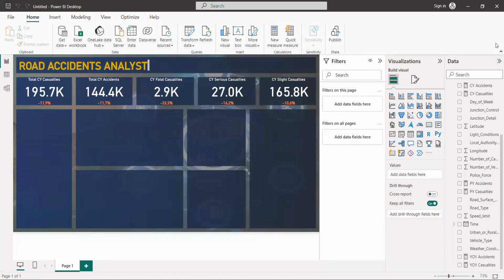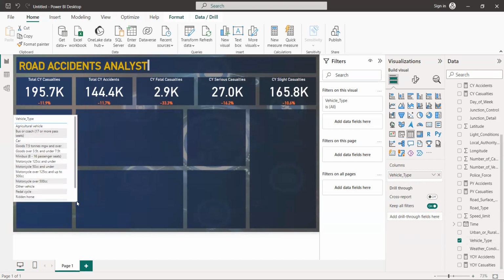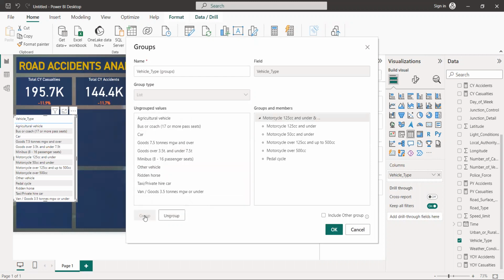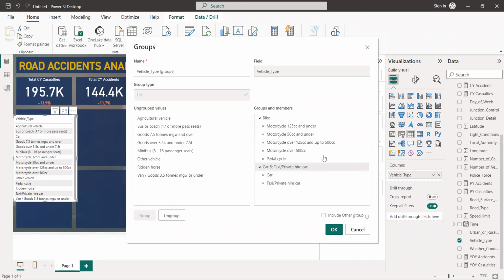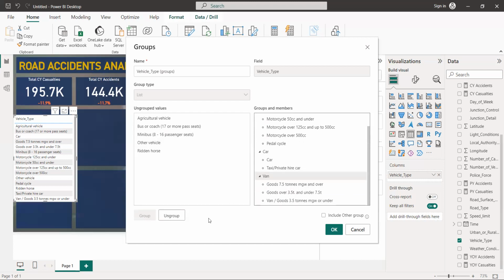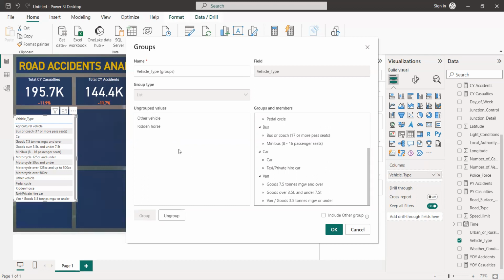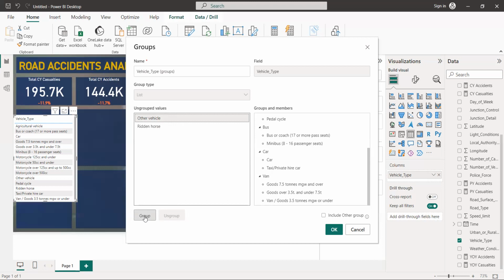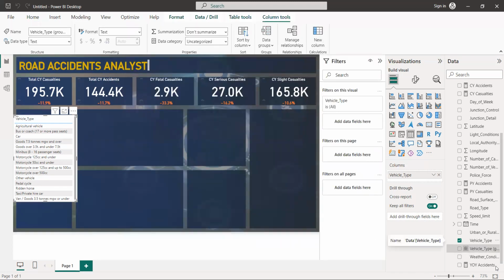Mastering Power BI: Unleashing the Potentials of KPIs : power bi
In this comprehensive video tutorial, join us as we delve into the depths of Power BI and its incredible potential for Key Performance Indicators (KPIs). Discover the ultimate guide to mastering Power BI and learn how to unleash the power of KPIs for enhanced data visualization and analysis.

From understanding the basics to diving into advanced techniques, we cover everything you need to know to harness the full capabilities of Power BI. Explore the key principles of KPIs, how they drive business intelligence, and the critical role they play in measuring organizational success.

Our expert instructors guide you through step-by-step instructions on creating and managing KPIs within Power BI, ensuring you have the skills to effectively monitor, analyze, and present business metrics with precision and clarity. Discover how to set achievable targets and track progress effortlessly using Power BI's intuitive features.

Unlock insights and transform raw data into visually impactful KPI dashboards that drive informed decision-making. Witness firsthand how Power BI empowers you to effortlessly aggregate data from multiple sources, visualize trends, and identify areas for improvement with ease.

Whether you're a data analyst, business professional, or simply someone eager to enhance their skills in Power BI and KPIs, this tutorial is tailored to suit your needs. Stay ahead of the curve by mastering Power BI and leveraging the true power of KPIs to supercharge your data analysis and reporting capabilities.

Don't miss out on this opportunity to unlock the full potential of Power BI and become a KPI guru.